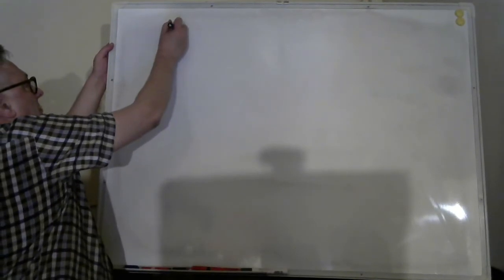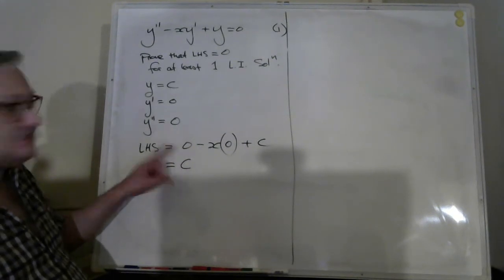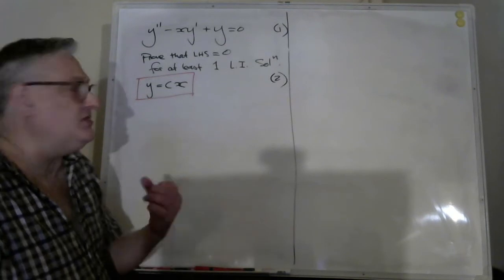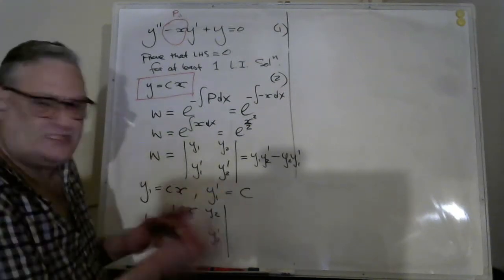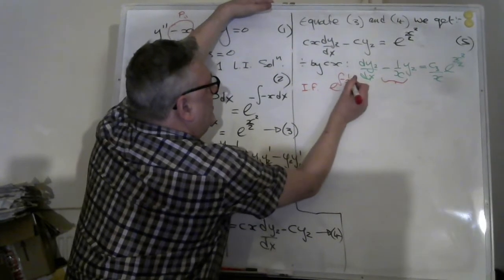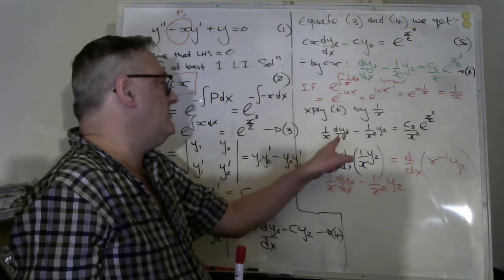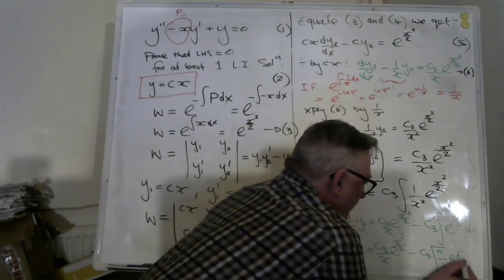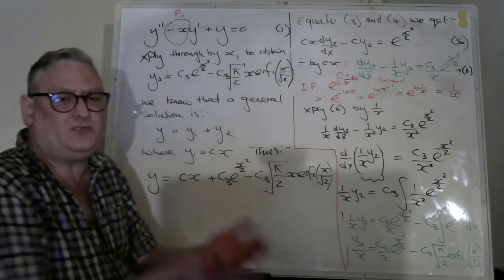Solution of the Second Order ODE y'' - xy' + y = 0 using the Wronskian Method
We find an analytic solution to the Second Order Ordinary Differential Equation (ODE), y'' - xy' + y = 0 using initial trial and error to find a first linearly independent solution, and then by adopting the Wronskian Method to find the second linearly independent solution, thus leading to a full general solution to the original ODE.